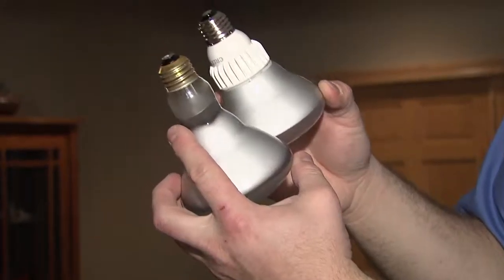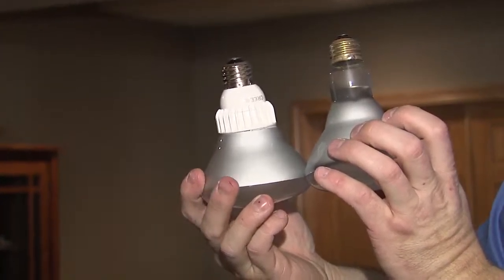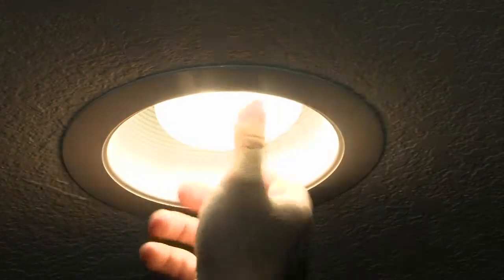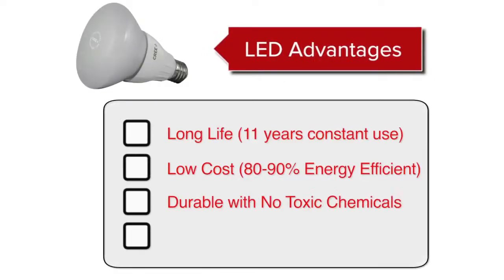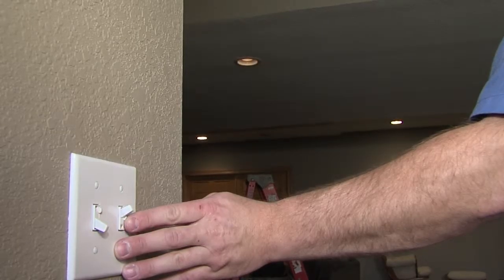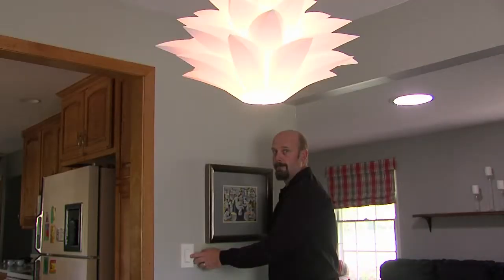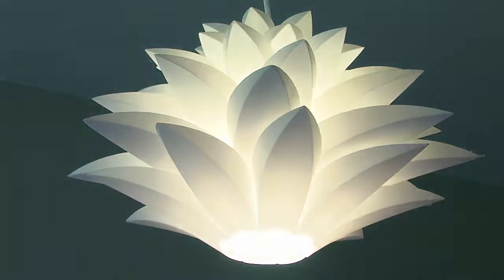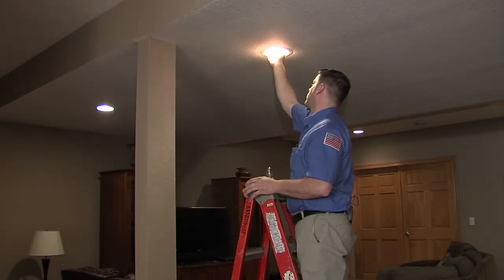Upgrade: LED Lights